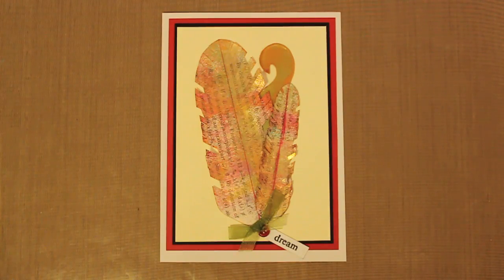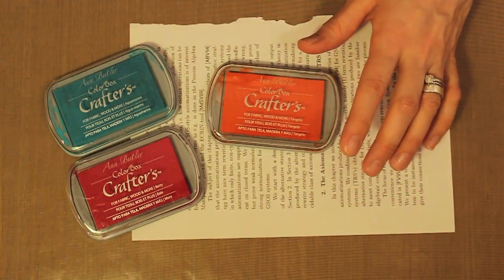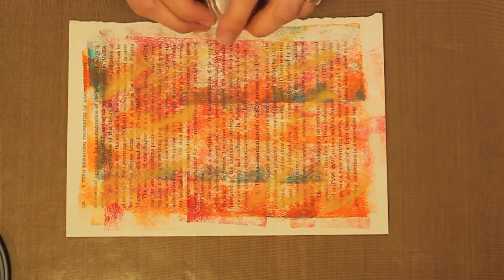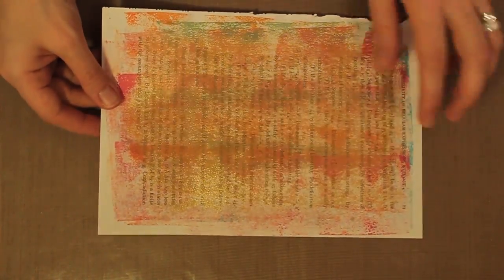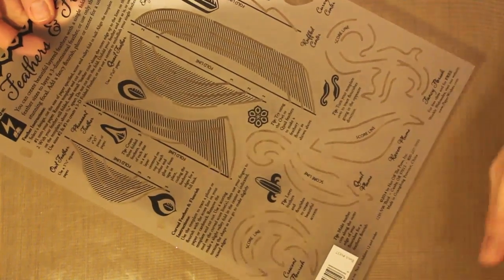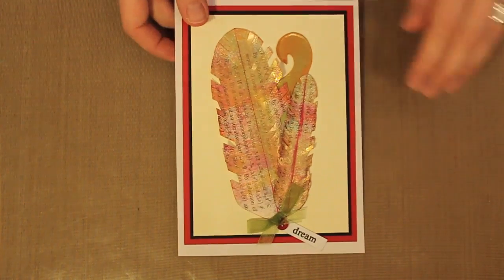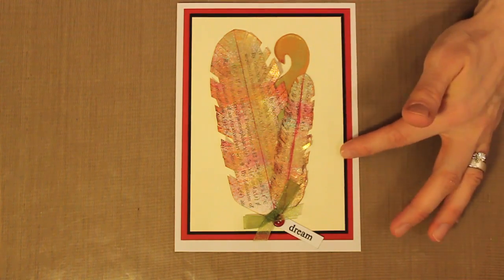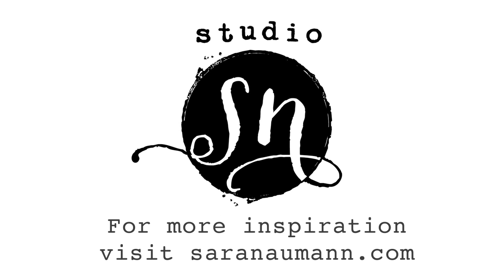Studio SN: Cardmaking with Dimensional Feathers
Learn to use Hot Off The Press' Feathers & Flourishes template to create a handmade card focal. Featuring Ann Butler Clearsnap inks and the PaperArtsy Eclectica ESN04 stamp set. Video by Sara Naumann.